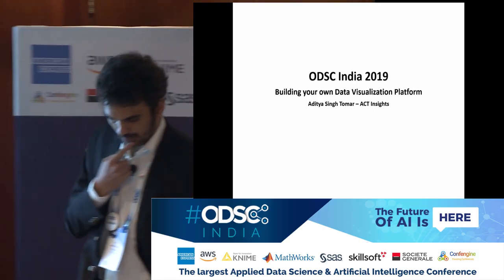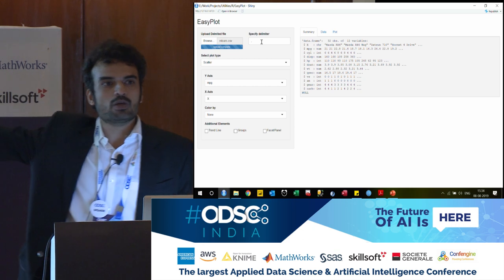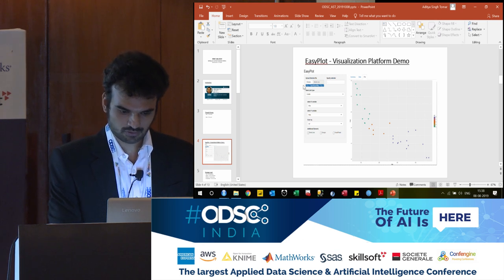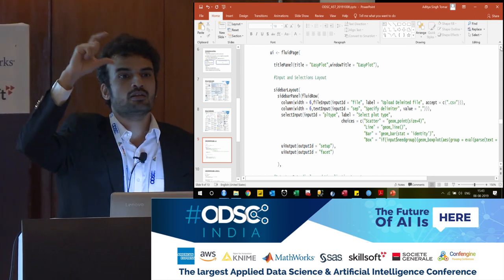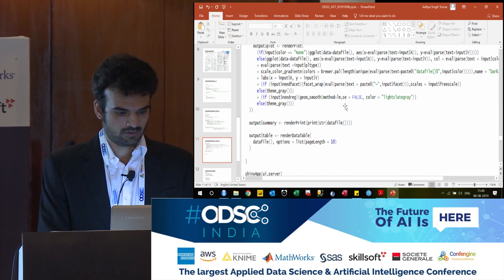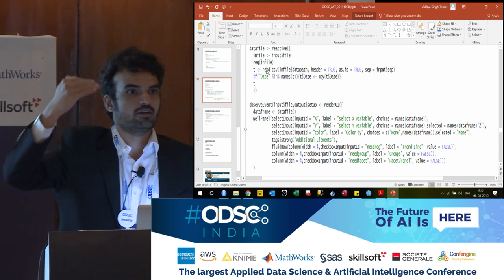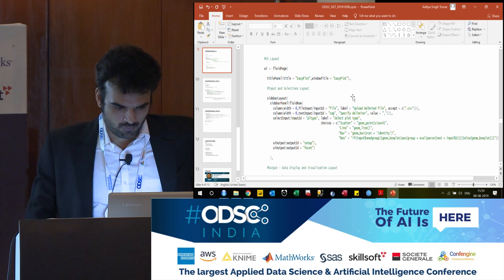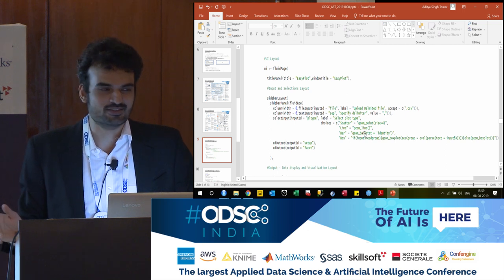Building Your Own Data Visualization Platform by Aditya Singh Tomar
Ever thought about having a mini interactive visualization tool that caters to your specific requirements. That is the product I created when I started independent consulting. 2 years since, and I have now decided to make it public - even the source code.

This session will give you an overview about creating a custom, personalized version of a visualization platform built on R and Shiny. We will focus on a mix of structure and flexibility to address the varying requirements. We will look at the code itself and the various components involved while exploring the customization options available to ensure that the outcome is truly a personal product.